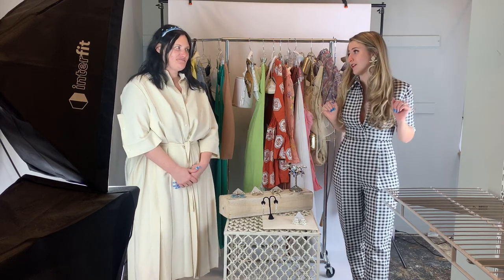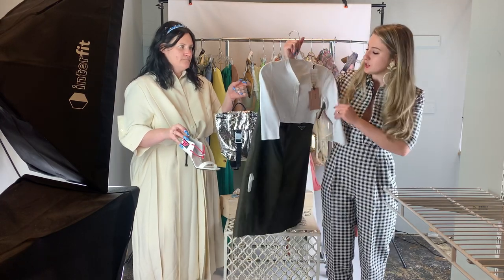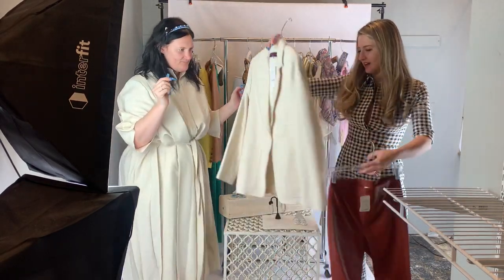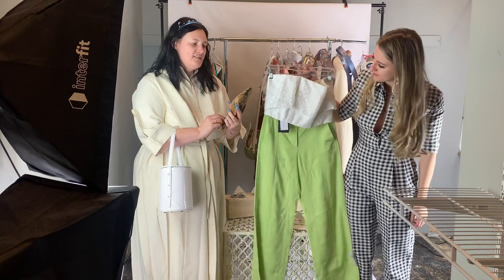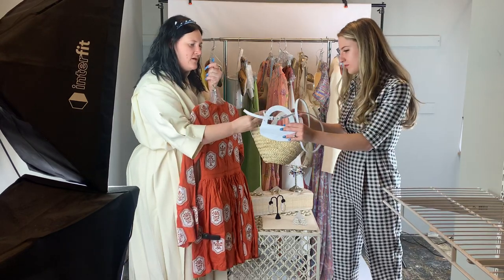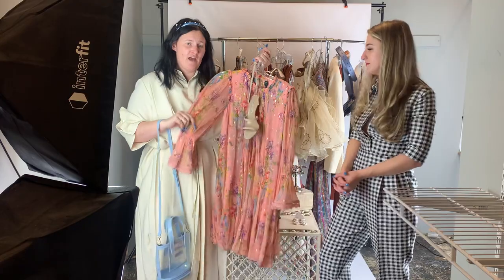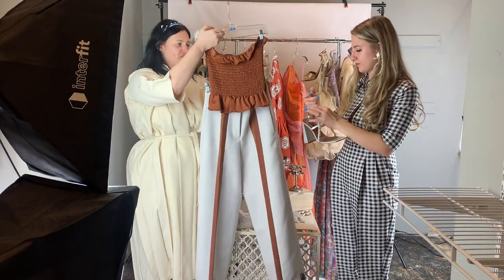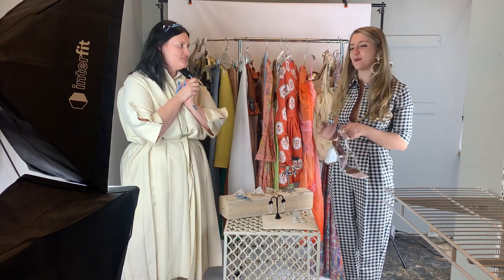Shopping DESIGNER for ELEVATED outfits! 70-90% off designer fashion everyday at shopUAL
Luxury style for less!
OUTFITS with Givenchy, Celine, Jacquemus, Prada, Helmut Lang, Lanvin, Missoni, Love Shack Fancy and more